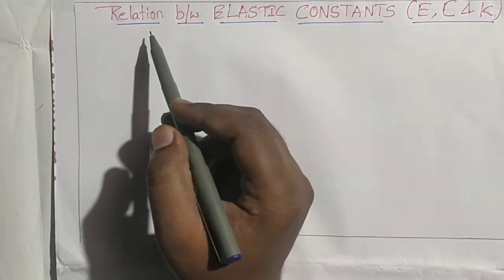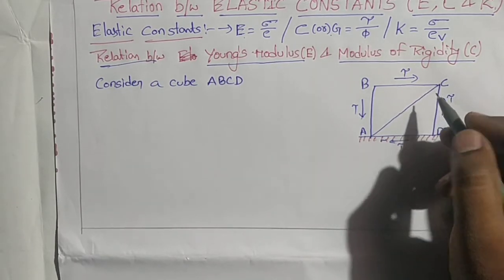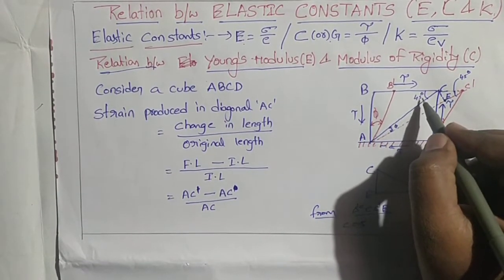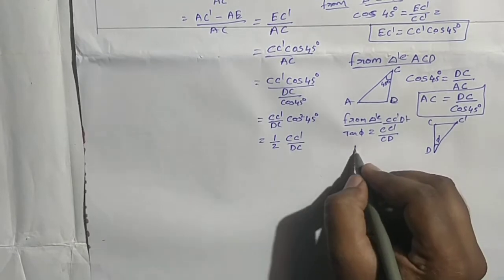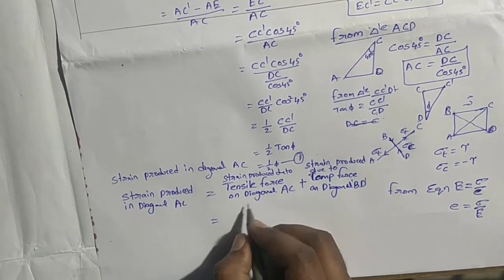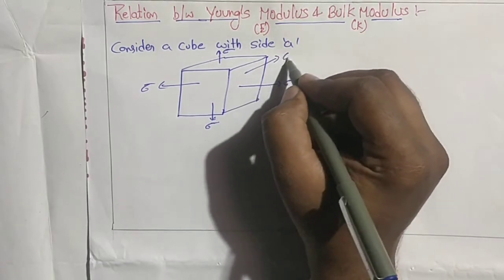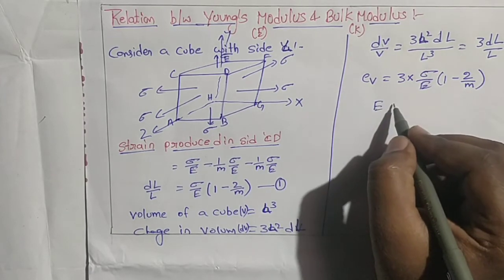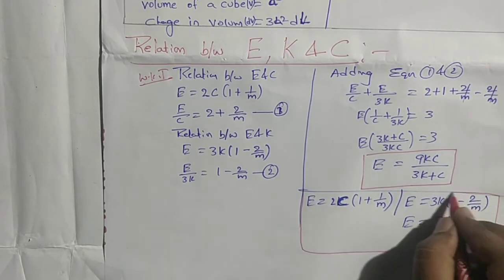Relationship between Elastic constants